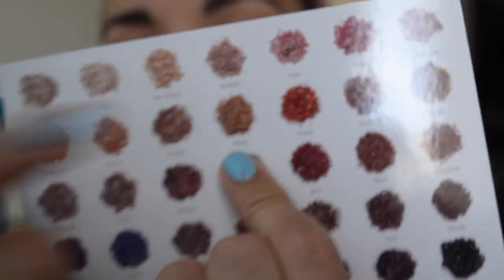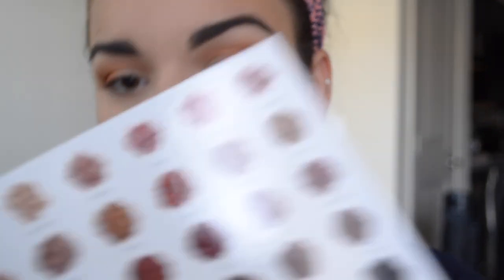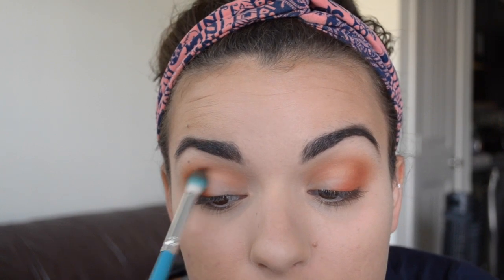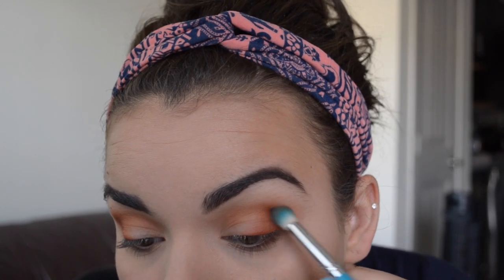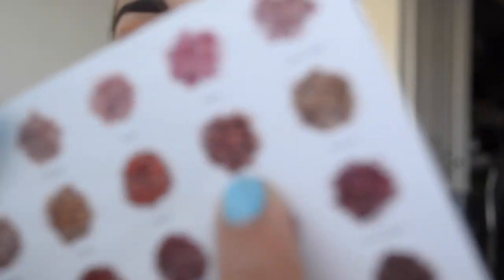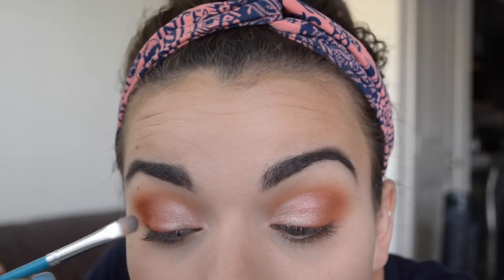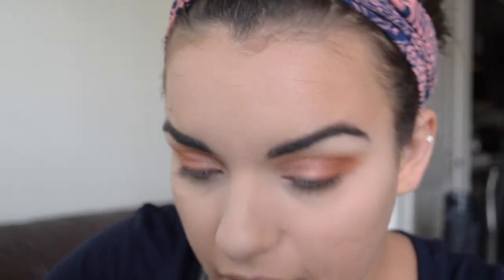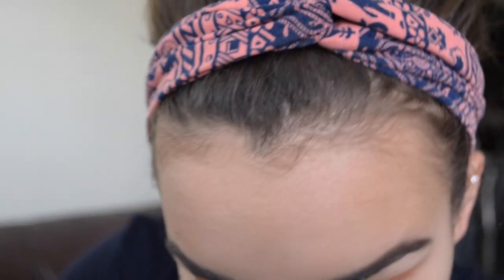HOTTT Fourth of July Makeup Tutorial | Holly Dicharry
Smokey, Sultry, Firey Hot Makeup Look with a POP of Blue Liner for a GREAT 4th of July Makeup Look

Copyright to the respective artists of the Summer Chill Mix 2017

Becca Backlight Priming Filter
Dior Diorskin Forever Foundation
Tarte Shape Tape Concealer
Laura Mercier Loose Setting Powder- Translucent
Lid:
M.F.E.O- Sigma E38
Pukey
Butter
Hunts- Mac 217
Roxanne
Cranapple
Faint
Firework
Pukey
Jacz- Morphe 506
M.F.E.O
Butter+Creamscicle- Mac 224
Lower Lash Line:
Pukey
Jada
Twerk
Roxanne+Hunts- Morphe 506
Sephora Liner- My Boyfriend’s Jeans
Laura Mercier Translucent Setting Powder- Morphe M438
Mac Peaches Blush
Jaclyn Hill Palette:
Beam
Beam+Enlight
Elf Clear Brow Gel
Becca Champagne Pop- Morphe M510
Urban Decay Makeup Setting Spray